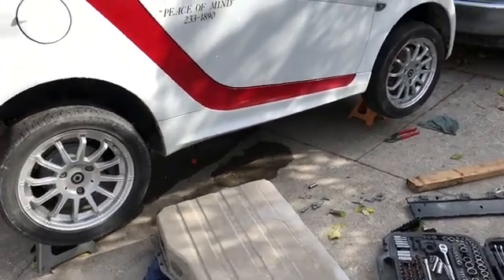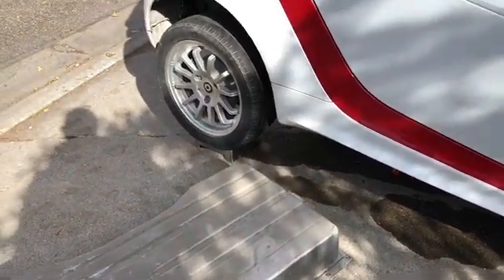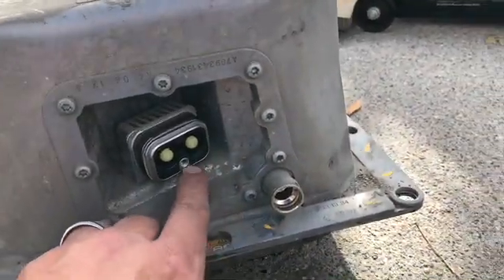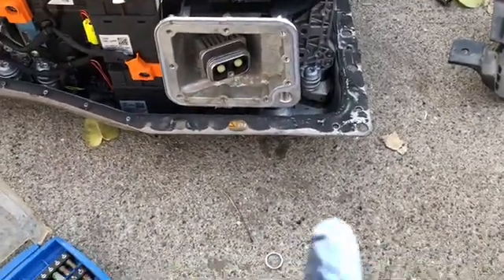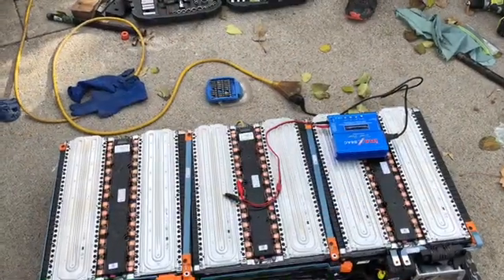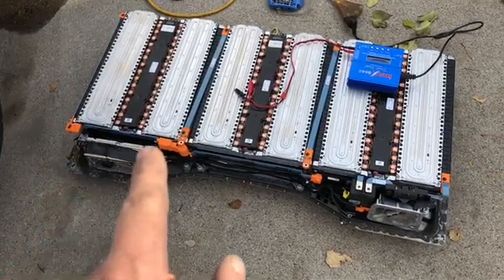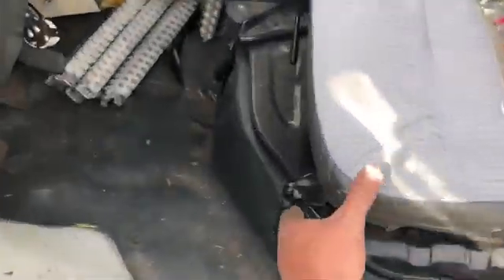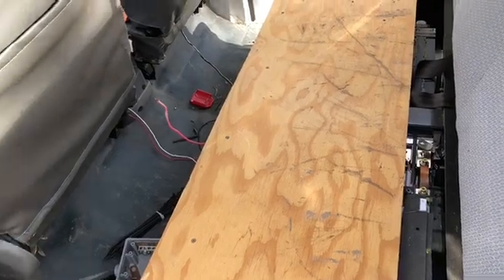How to Swap Out YOUR Smart Fortwo HV Battery! (Part 1)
In this video, subject matter amateur is going to show you how to do a smart Fortwo hv battery swap! This is a great way to save money on car repairs and keep your car running smoothly!

If you're like a lot of people, you're probably always on the lookout for ways to save money on car repairs. In this video, we're going to show you how to do a smart Fortwo hv battery swap! This is a quick and easy way to save money on car repairs and keep your car running smoothly! So be sure to watch the video and learn how to do a smart Fortwo hv battery swap!
Swapping worked out well! Lithium ion Battery